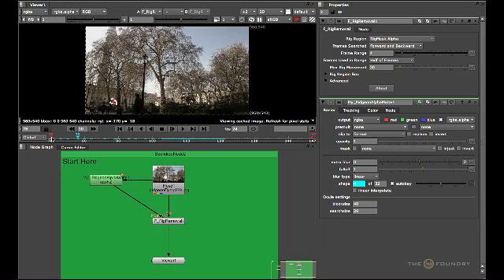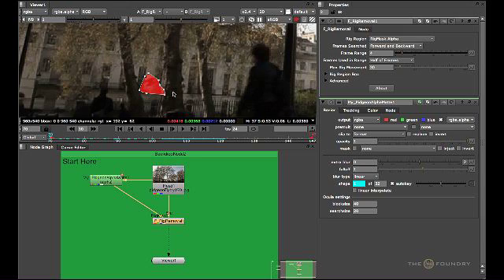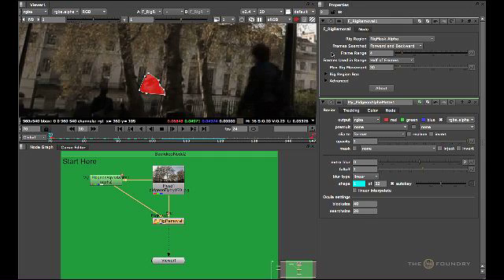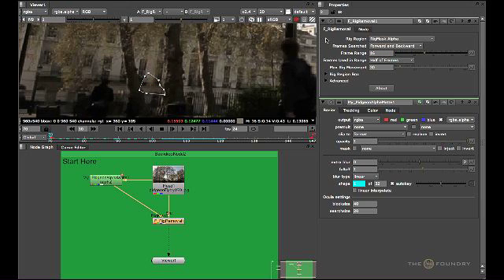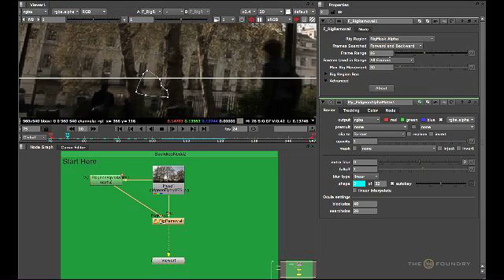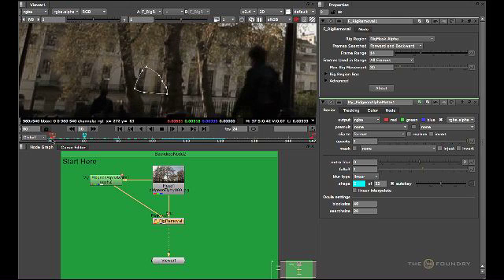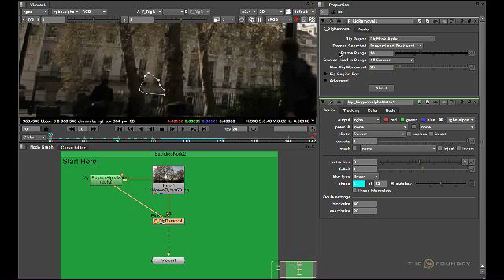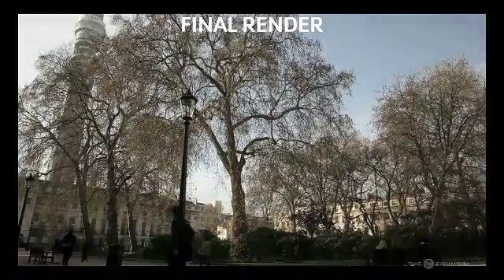FurnaceCore For Nuke | F_RigRemoval (Part 2)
Naz Parkar explains how to remove foreground objects from a sequence and reconstruct a clean background using F_RigRemoval. Part 1B.